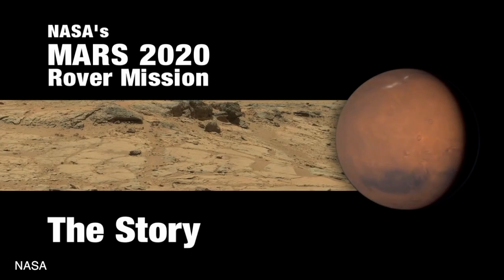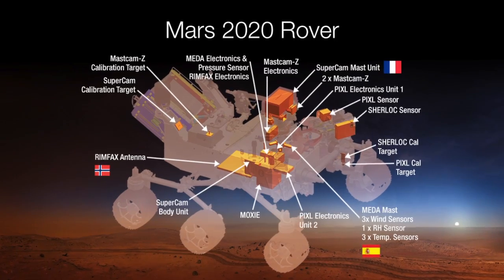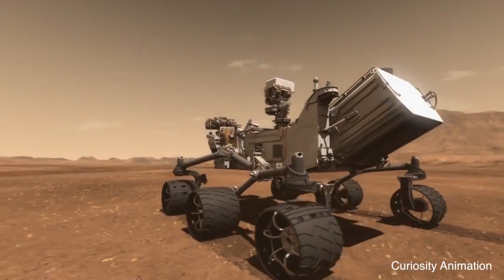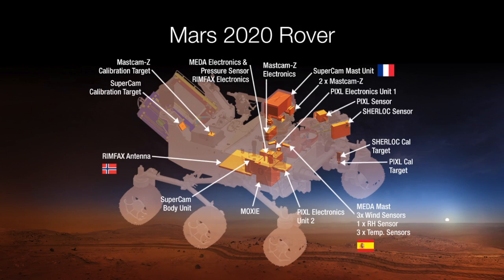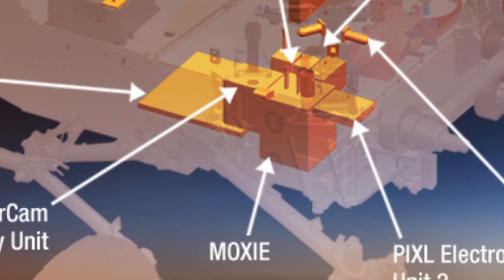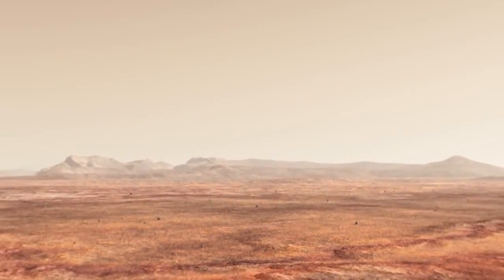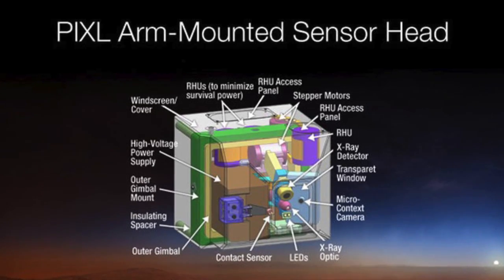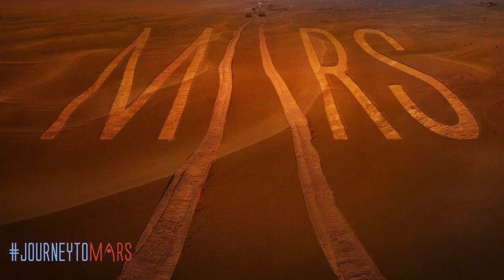NASA's 2020 Mars Rover Will Make Oxygen, Look For Alien Life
NASA has revealed some of the features on the newest Mars rover, scheduled to land on our neighboring red planet in the year 2020. The upgraded version of the Mars Curiosity Rover will have seven technological innovations that were announced at a press conference.

NASA has revealed some of the features on the upcoming Mars rover, scheduled to depart for our neighboring red planet in the year 2020.

 The Mars 2020 rover will be based on the successful Curiosity rover design and will include seven technological innovations that were recently announced at a press conference.

One of the features is a machine called a ‘MOXIE’  that will attempt to produce oxygen from the carbon dioxide atmosphere of Mars to be stored for jet fuel or for humans to breathe when they first arrive.

Also included on the Mars 2020 rover are two advanced hi-tech cameras to get an even better view of what it’s like on the planet’s surface, including extra close up zooming capabilities and compound analysis.

Two spectrometers known by the acronyms SHERLOC, and PIXL will also be able to analyze organic compounds, rocks, and dust for signs of life.

The current Mars Curiosity Rover wheels have had some issues with rocks on the Martian surface, so the newer version will be upgraded to be more durable.